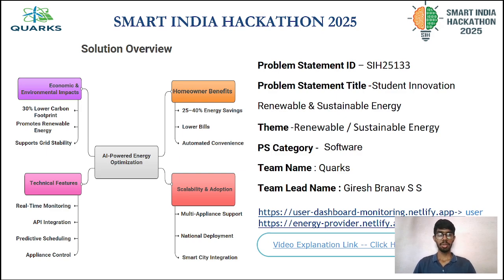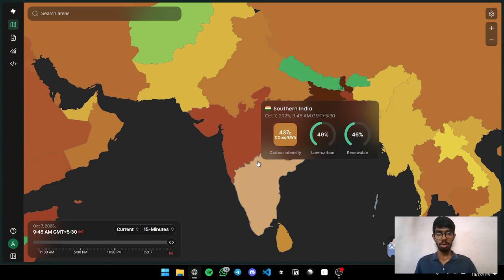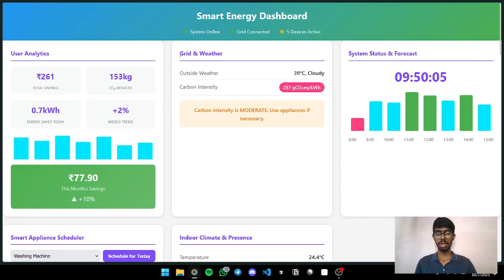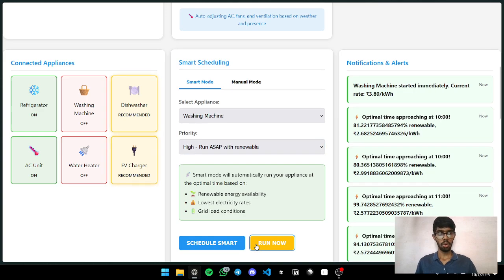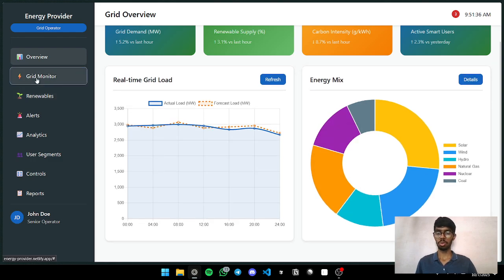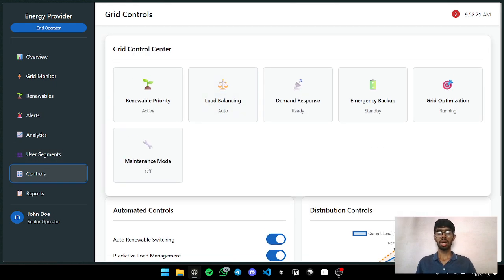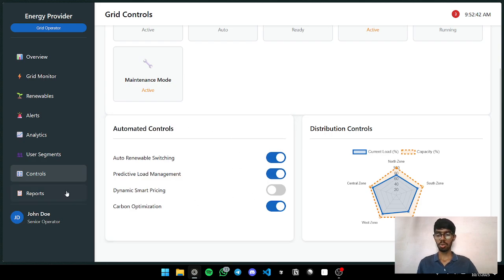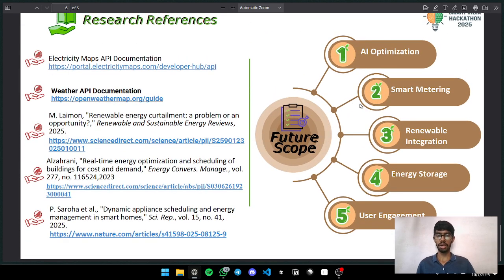Smart India Hackathon 2025 | AI-Powered Smart Resource Conservation System by Team Quarks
🎯 Smart India Hackathon 2025 | Team Quarks – Student Innovation (Renewable & Sustainable Energy)

Our project “Smart Resource Conservation System” optimizes household energy usage by intelligently scheduling appliances based on renewable energy availability and carbon intensity.

⚙️ Tech Stack:
- ESP32 Microcontroller
- Python (Reinforcement Learning - Q-Learning)
- Electricity Maps API & OpenWeather API
- Firebase Cloud Database
- Web Dashboards (HTML, CSS, JS)

💡 How It Works:
1. Collects real-time weather and carbon intensity data.
2. Predicts eco-friendly time windows using ML models.
3. Automatically schedules appliances during renewable-rich grid periods.
4. Provides real-time dashboards and analytics for user insights.

🌍 Key Benefits:
- Up to 40% Energy Savings
- 30% Lower Carbon Footprint
- Supports Grid Stability
- Promotes Renewable Energy Adoption

👨‍💻 Team: Quarks
Team Lead: Giresh Branav S S
Theme: Renewable & Sustainable Energy
Problem Statement ID: SIH25133